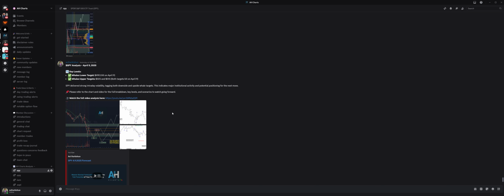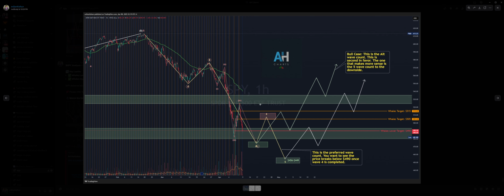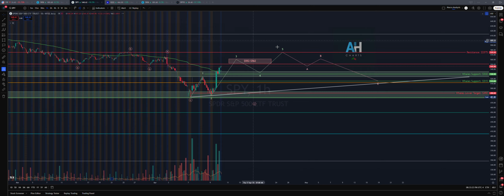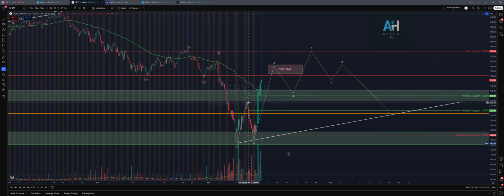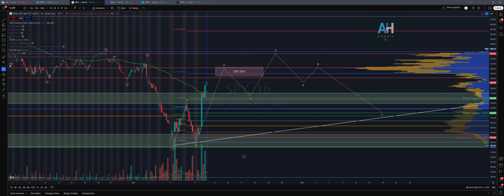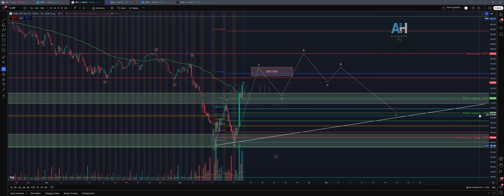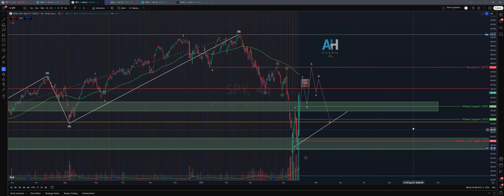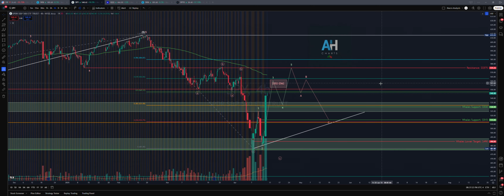SPY 4.10.2025 Forecast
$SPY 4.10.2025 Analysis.